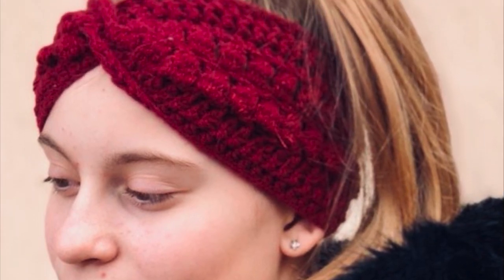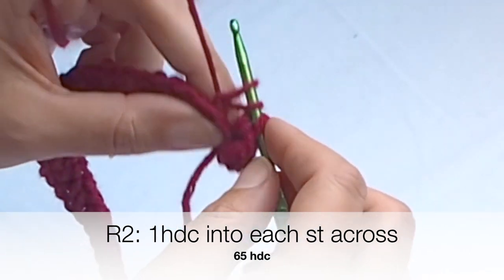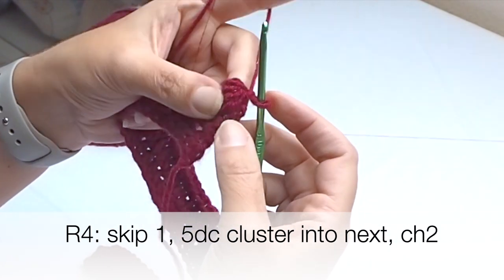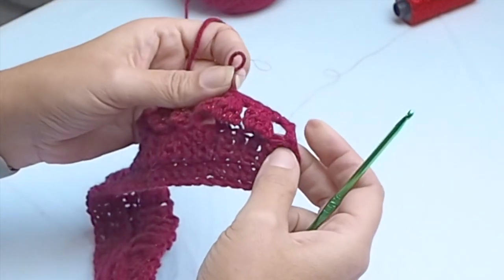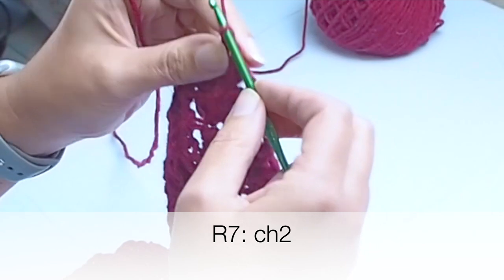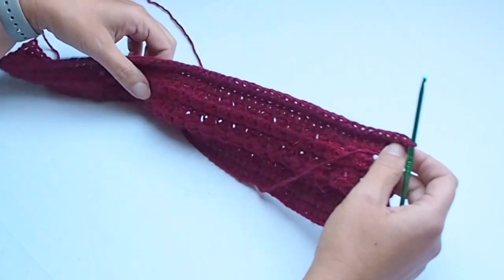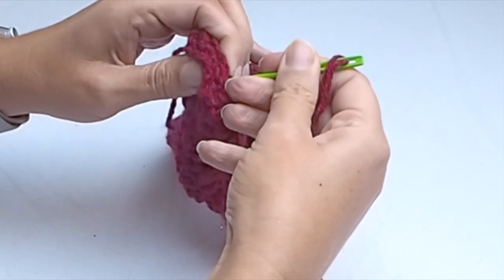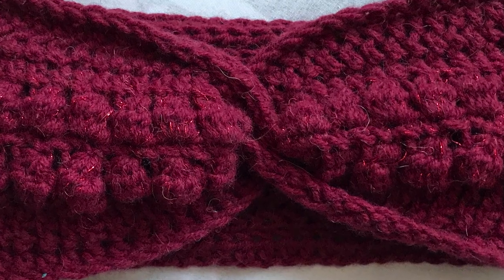How to crochet X-Twisted Ear Warmer, Easy Headband, crochet for beginners, quick 1 hour work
The X-Twisted Ear Warmer is a crochet pattern that will keep your ears really warm.

PDF pattern (download)

Headband Freedom Directions
For this women/teenage size you will need:
Palma Fibre Freedom – 75 % baby alpaca, 25% polyamide, 50g/120m – 1 skein
Optional: some sparkling thread, Drops GLITTER

The crochet hook 4.0 mm.

This Headband is made as a one panel (crocheted as a one part) – twisted and sew in the middle

Size: bellow there is a pattern for teenage girl size, the head measurement 21.2 inch / 54 cm, this one fits also to me. The headband can easily be adapted to a smaller size or bigger size just by making the starting chain longer or shorter.

My favorite technique for headbands is the x-twist on the front. I really love this effect and it so easy to create it. This eyes-catching twist is made by sewing the two edges together which is actually the seam.

Difficulty Level: Level 1 – Easy, for beginners

US crochet term:

CH/s – chain/s
SC – simple crochet
SK - skip

T - turn

ST/s - stitch(es)
REP - repeat

Special stitches used – see video tutorial: a bobble stitch = 5dc cluster

Pattern Notes

1) Before you start take a measurement of your head. Crochet the number of chains until you reach the measurement taken.

2) The direction shown are for woman/teenage size 21.2 inch head measurement but can be easily converted into bigger size or smaller size – just by making the starting chain longer or shorter.

3) A Ch 3 at beg of the row counts as dc throughout.